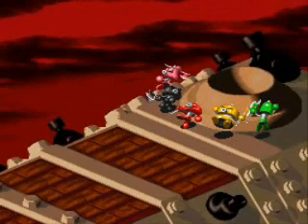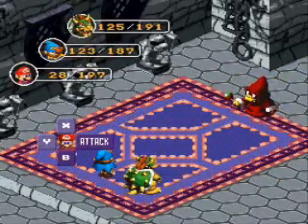SMRPG BOSS PROJECT Part 13, Rangers and a Sorcerer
i fight the Axem rangers, possibly distant cousins of the Power Rangers, plus Magikoopa